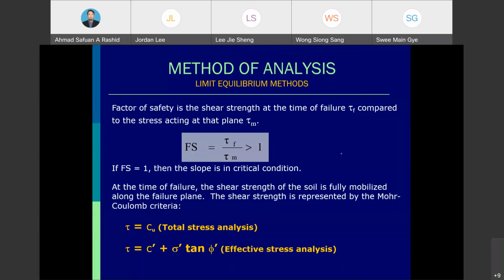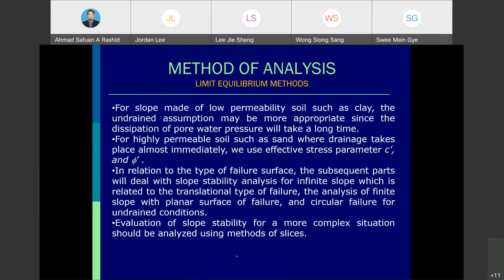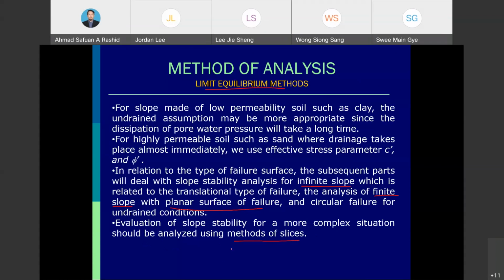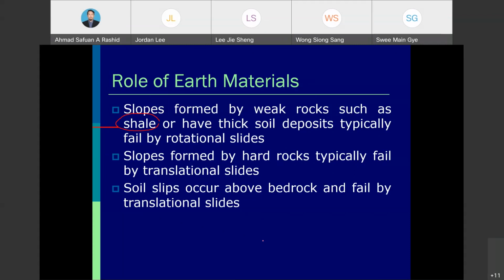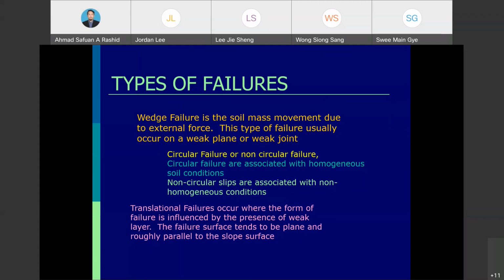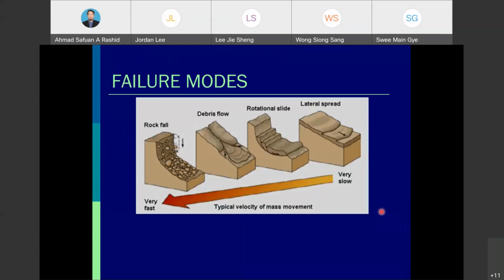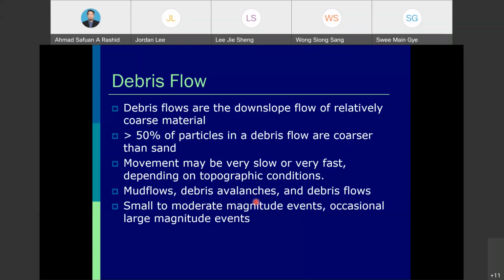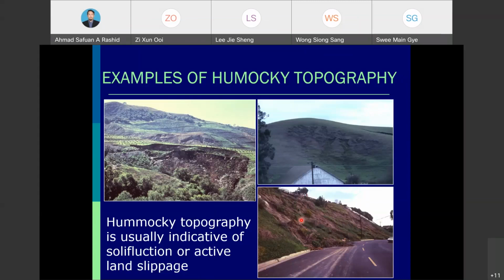Slope Stability Introduction Part 2 Pesisir